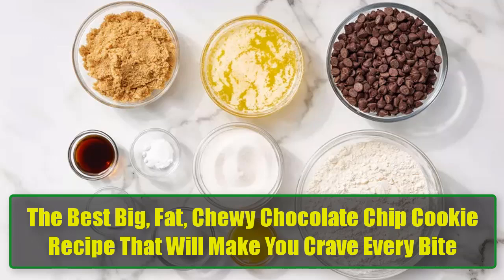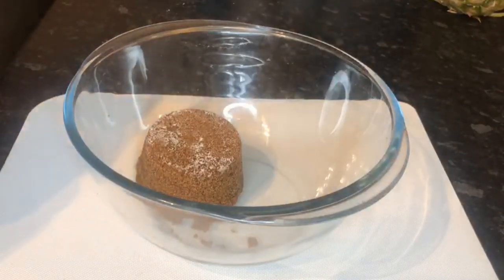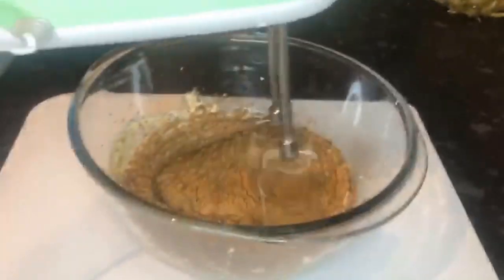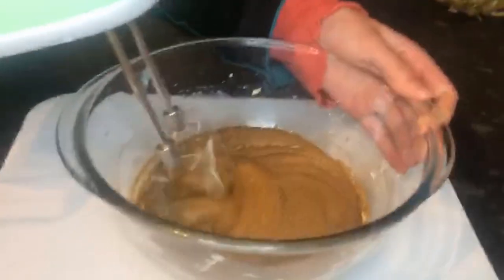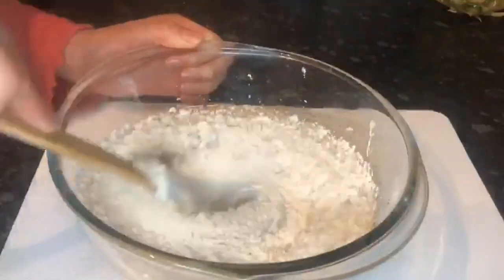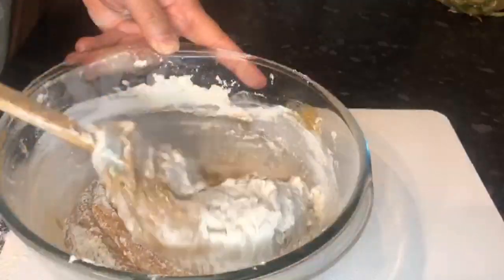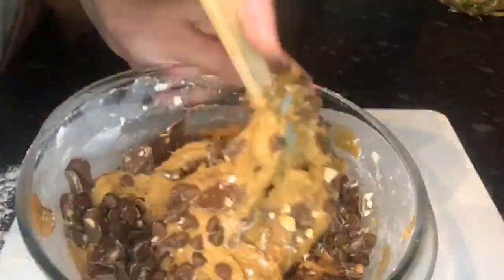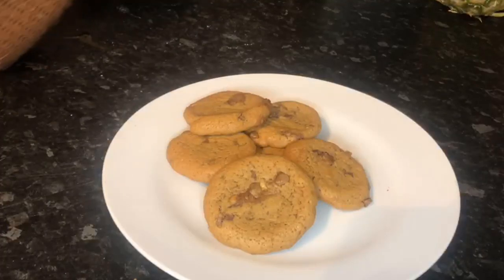The Best Big, Fat, Chewy Chocolate Chip Cookie Recipe You’ll Ever Try | Easy recipes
Looking for the ultimate chocolate chip cookie recipe that delivers the perfect balance of soft, chewy, and rich in flavor? You've found it! In this video, we’re making the Best Big, Fat, Chewy Chocolate Chip Cookies that are guaranteed to impress. These cookies have the perfect crispy edges and a soft, gooey center filled with melty chocolate chips—just like the ones you find at bakeries!

Whether you're a beginner baker or a seasoned pro, this recipe is easy to follow and will give you results that are nothing short of perfection. In just 30 minutes of prep and bake time, you'll have 18 delicious, bakery-style cookies to enjoy. These cookies are great for any occasion, from family gatherings to an indulgent treat after a long day.

Here’s what makes this recipe stand out:

Big and Fat Cookies: These aren’t thin, crispy cookies. These are thick, soft, and full of chocolatey goodness.
Chewy Texture: The perfect chewy texture that melts in your mouth. Achieved through simple yet key ingredients and the right baking time.
Loaded with Chocolate: Two full cups of semisweet chocolate chips ensure every bite is packed with chocolatey goodness.
Quick and Easy: With just a few steps and basic ingredients, you’ll have fresh, warm cookies in no time!
Ingredients You’ll Need:
2 cups all-purpose flour
½ teaspoon baking soda
½ teaspoon salt
1 cup packed brown sugar
¾ cup unsalted butter, melted
½ cup white sugar
1 large egg
1 egg yolk
1 tablespoon vanilla extract
2 cups semisweet chocolate chips
Baking Tips:
Make sure to sift the dry ingredients before mixing to ensure a smooth and even dough.
Using room temperature butter is crucial for a smooth batter that results in the perfect cookie texture.
Do not overmix the dough. Once the ingredients are combined, stop mixing to avoid dense cookies.
Allow your cookies to cool slightly on the baking sheet before transferring them to a wire rack. This helps them set and stay soft.
How to Make These Big, Fat, Chewy Chocolate Chip Cookies:
Preheat your oven to 325°F (165°C) and prepare your baking sheets.
Sift the flour, baking soda, and salt together.
Beat the sugars and butter until smooth, then add the egg, egg yolk, and vanilla extract.
Gradually mix in the dry ingredients and stir in the chocolate chips.
Drop dough onto the baking sheets, spacing them about 3 inches apart.
Bake for 15 to 17 minutes until the edges are golden and the centers are soft.
Let cool for a few minutes before transferring to a wire rack.
Once your cookies are done, you’ll be left with a tray full of perfectly chewy, big, and fat chocolate chip cookies. Each bite will transport you to a chocolate lover’s paradise.

Why You’ll Love This Recipe:
Perfect for Sharing: Whether you're hosting a party or just want to treat your family, these cookies are sure to be a hit with everyone.
No Fuss Recipe: You don’t need to be an expert baker to make these cookies. The step-by-step guide makes it easy for anyone to follow.
The Best Cookie Texture: We’ve perfected the balance of soft and chewy with slightly crispy edges, ensuring each cookie is just right.
Customizable: Feel free to swap in your favorite chocolate, add nuts, or even a sprinkle of sea salt for an extra twist!